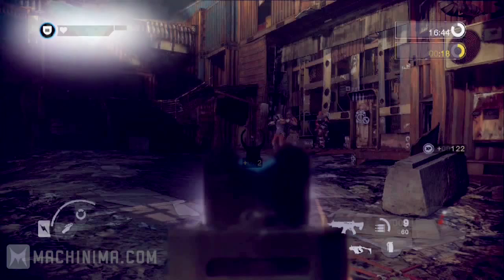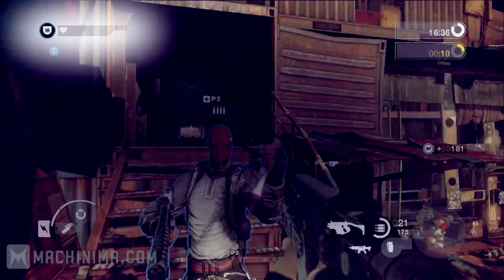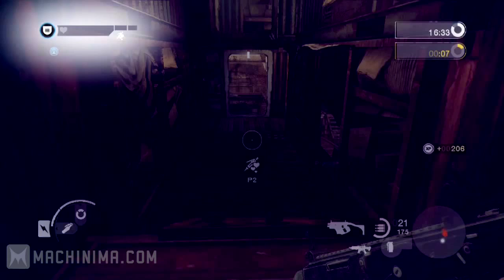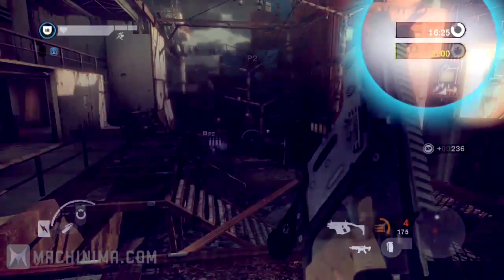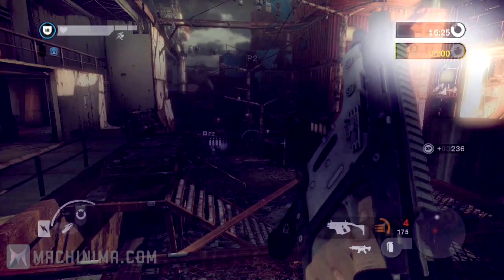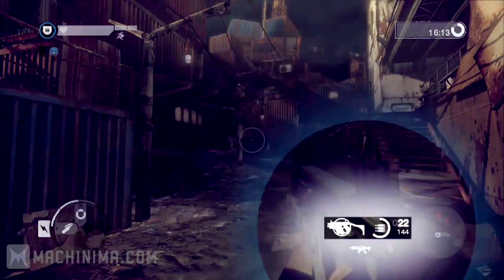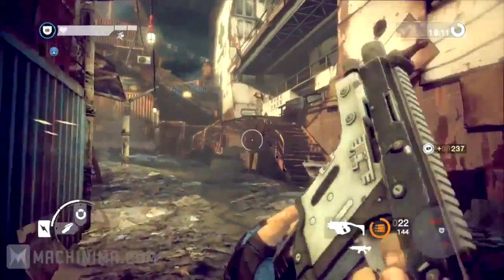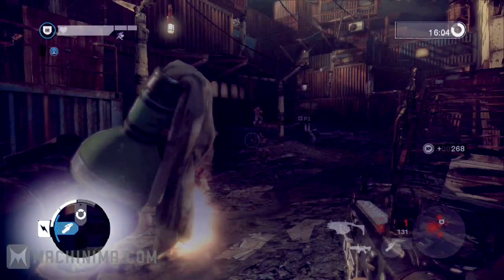Brink Get SMART - HUD Trailer [HD]